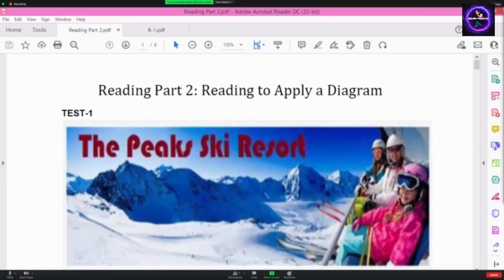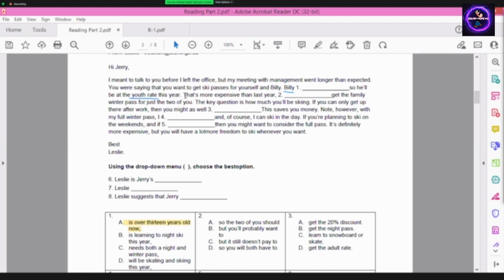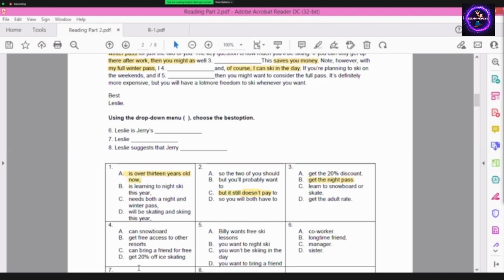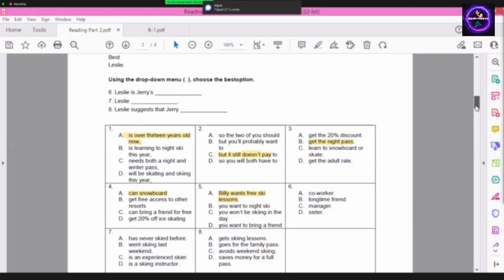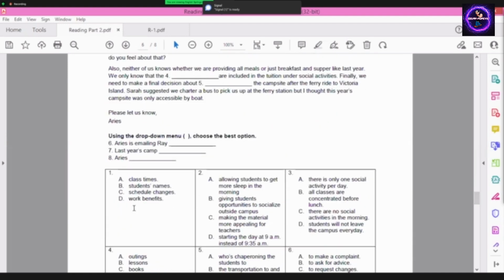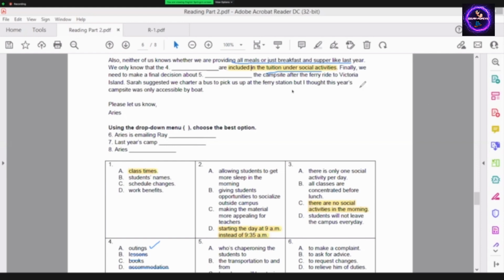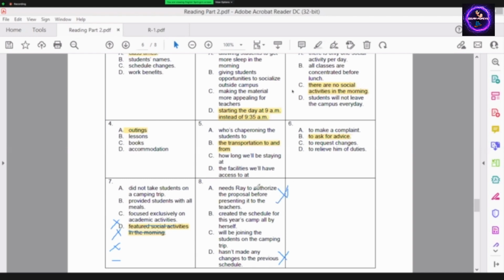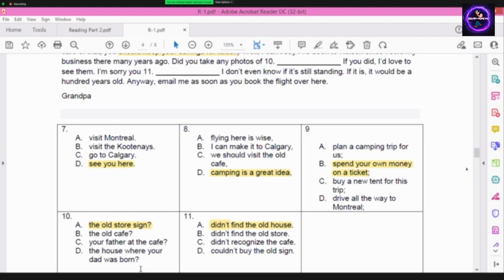Reading Task 2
Welcome to CELPIPPOPEYE! In this video, we present Reading Task 02 to help you prepare for the CELPIP reading section. Watch as we go through a full reading task, providing tips and strategies to improve your comprehension and performance. Learn how to approach different types of reading questions, manage your time effectively, and tackle common reading challenges. Let's ace the CELPIP reading test together! 💪📚✨